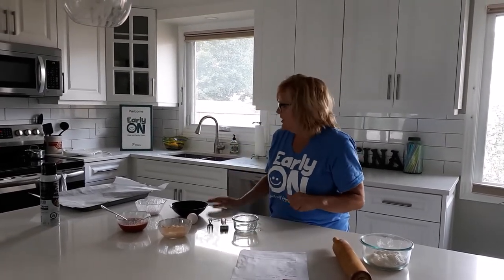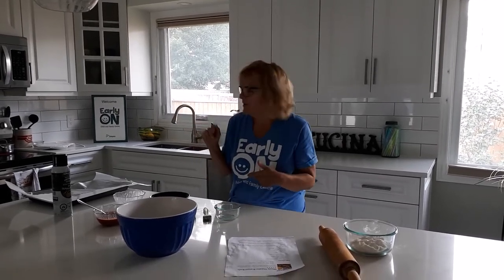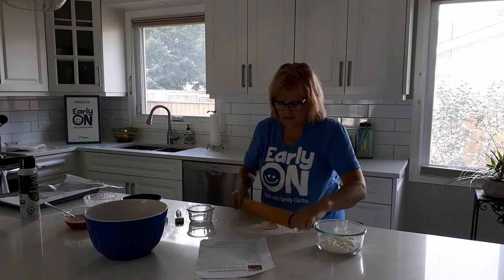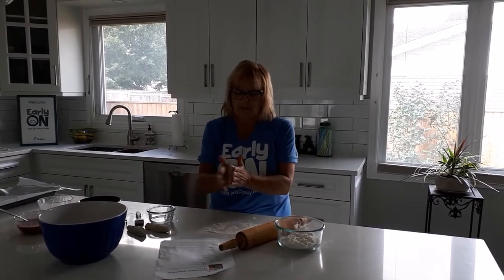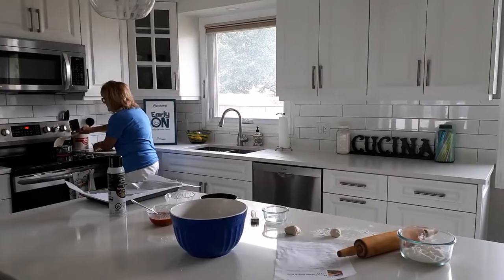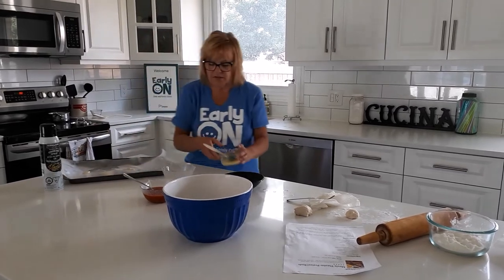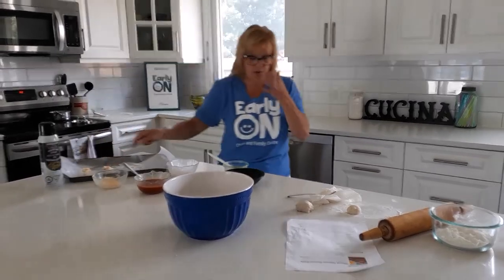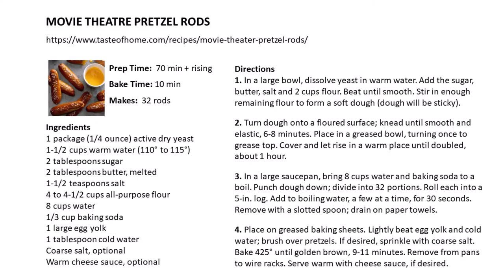EarlyON Brantford Brant: Making Movie Theatre Pretzel Rod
EarlyON Brantford-Brant - Join Maria to learn how to make movie theatre pretzel rods.

Enjoying our daily videos? We want to see how you're getting involved! Comment or share photos of you and your little ones participating with the hashtag